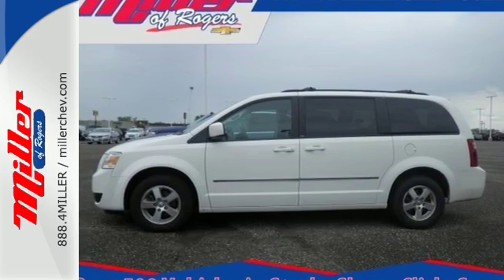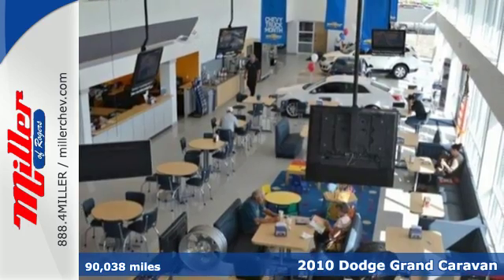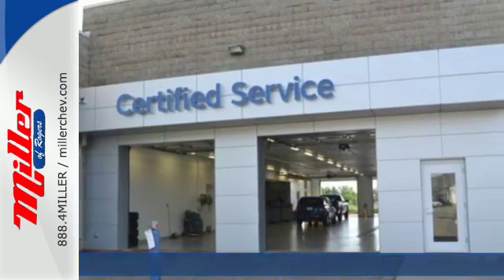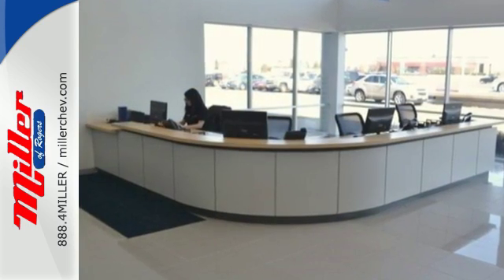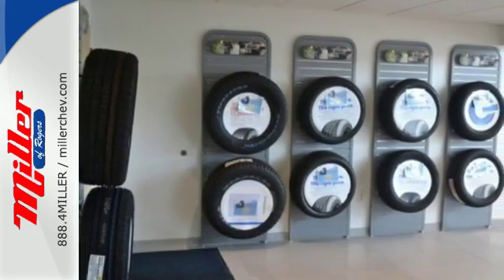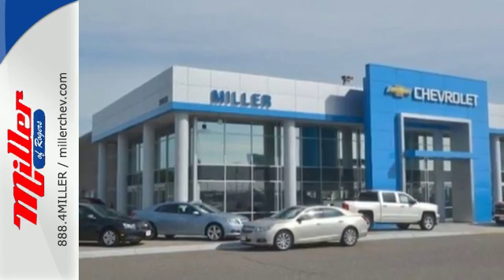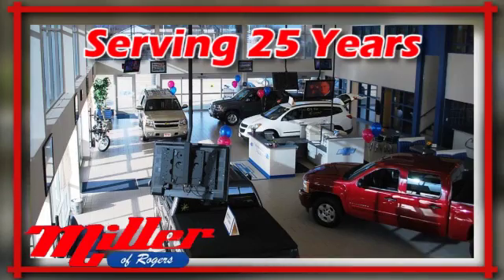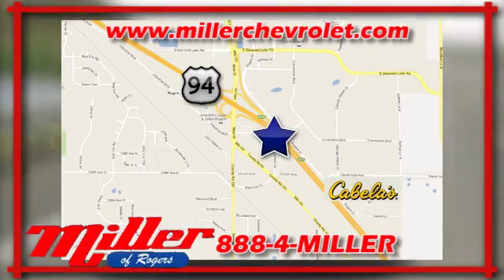Used 2010 Dodge Grand Caravan Minneapolis MN Rogers, MN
Year: 2010
Make: Dodge
Model: Grand Caravan
Trim: SXT
Engine: 3.8L V6 OHV
Transmission: 6-Speed Automatic
Color: White
Mileage: 90038
Stock #: T6166B
VIN: 2D4RN5D1XAR117927
RECENT TRADE - THIS VAN WILL BE UNDERGOING INSPECTION AND CLEANUP THIS WEEK - CALL AHEAD FOR AVAILABILITY AND TEST DRIVE - GREAT CONDITION - CARFAX SHOWS NO ISSUES OR DAMAGE (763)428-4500

Address:
21150 John Milless Dr